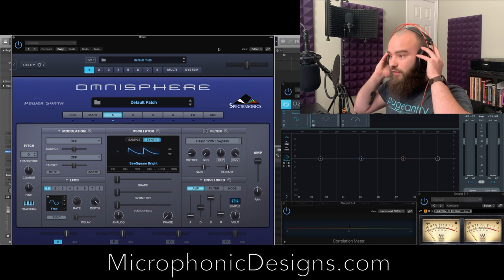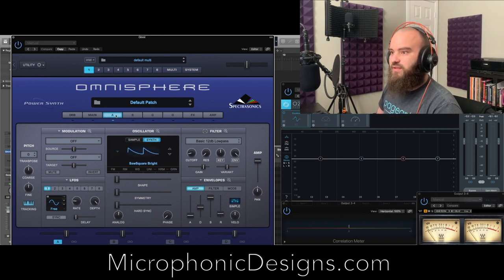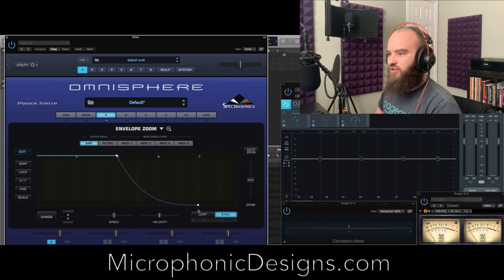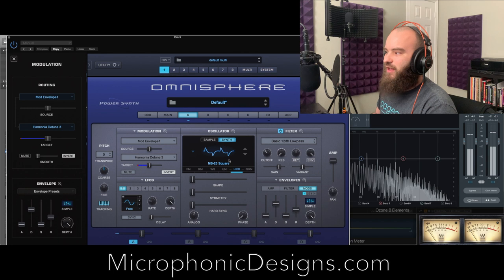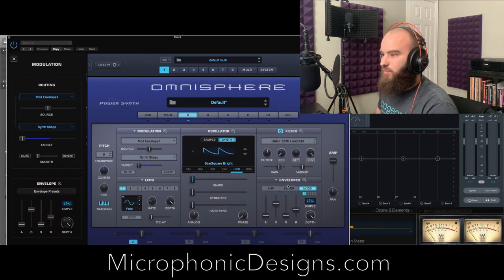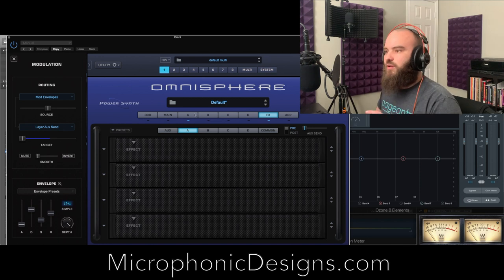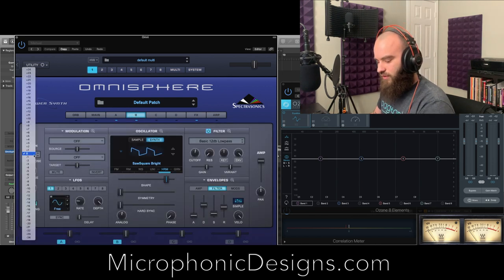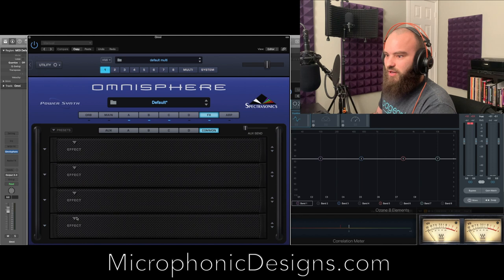Sound Design - From Scratch To Patch In Omnisphere #6 - "Rise-O-Rama"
Hangout with me as we go from scratch to patch in Spectrasonic's Omniphere Power Synth, version 2.6.4c.

Today we program a take on the classic "THX" style riser that starts very detuned and comes together as a major chord. The main takeaway here is that we can modulate the detune knobs in the Harmonia Mix page to create a really dramatic effect.

Be sure to checkout my website for more about what I do.

I am currently using Logic Pro X as my DAW of choice. An Audio Technica AT2035, the Voice Channel by ART Audio, and a Zoom H6 Handy Recorder captured all audio for this video.